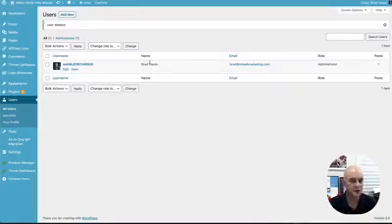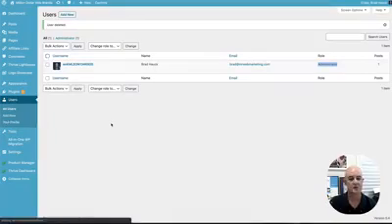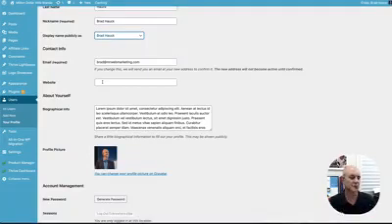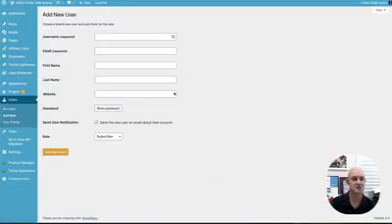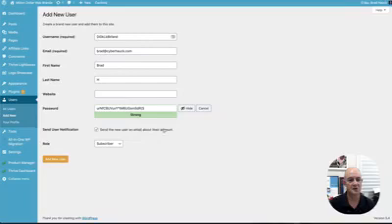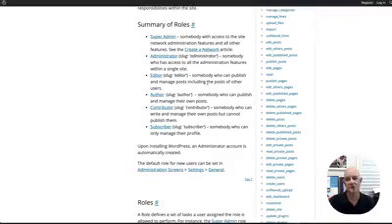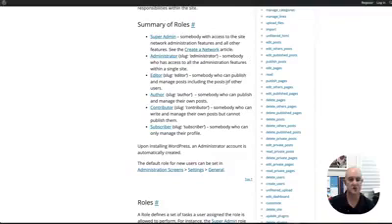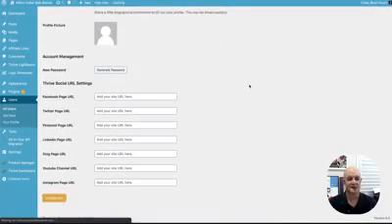Adding More Users or Administrators To Your WordPress Site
Wordpress offers multiple levels of access  That means you can allow people access to write blog posts, articles or even take the role of Administrator.